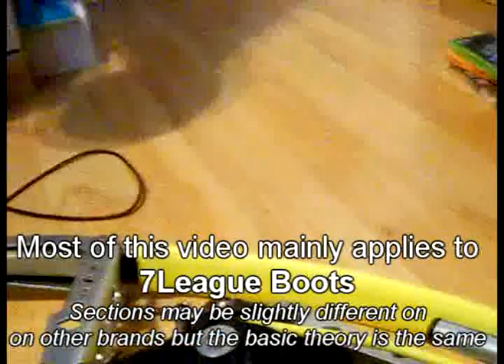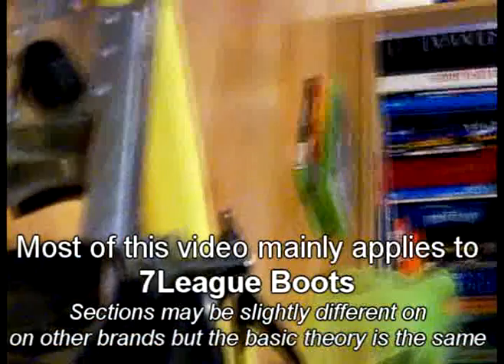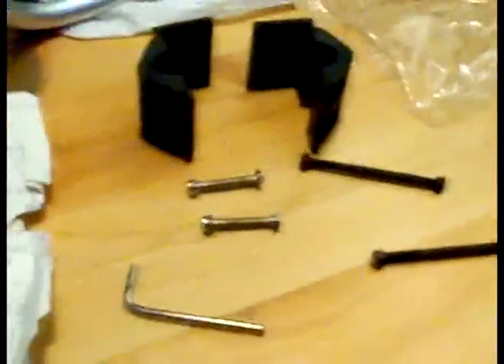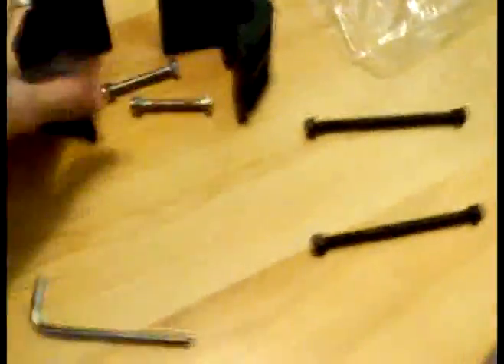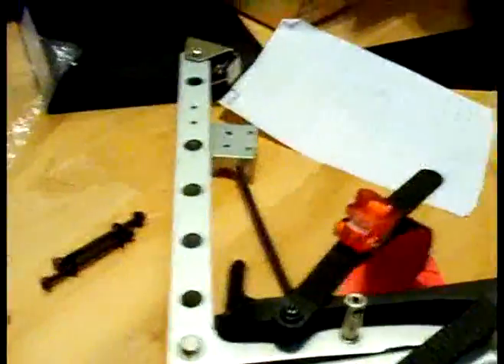Changing A Support Rod Tutorial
I had to switch a support rod on my bocks. So I decided I may as well make a video detailing how to do it, as it's one of the more unusual things people might have to do.